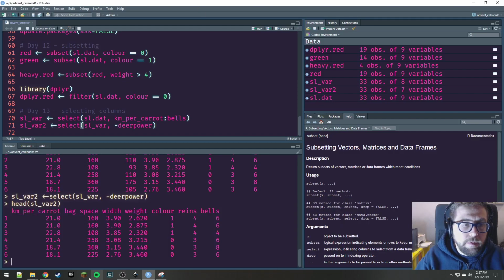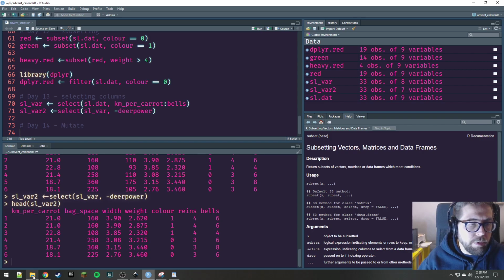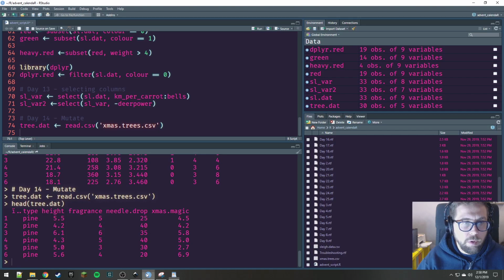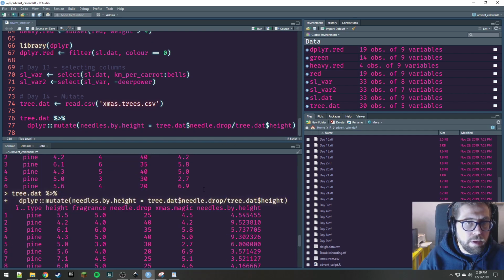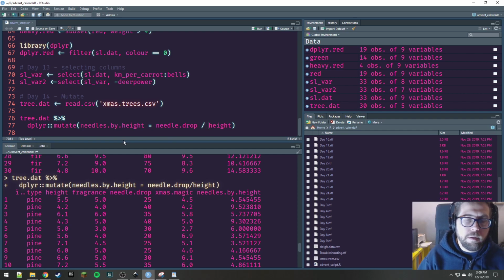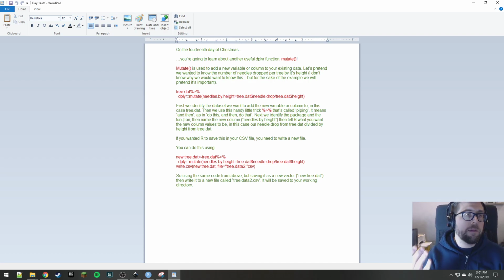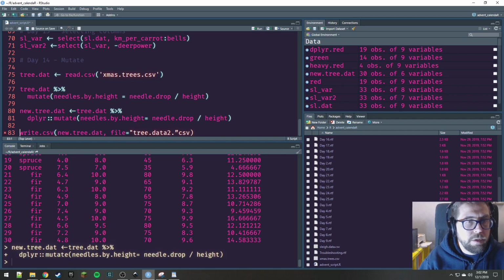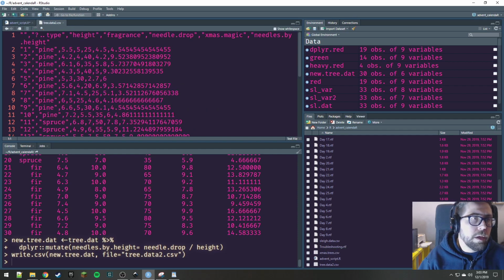Advent calendaR - Day 14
Today was a doozy with lots thrown out there! Hopefully if you had trouble this will help get you over the hump.